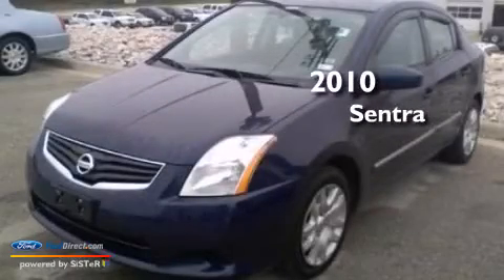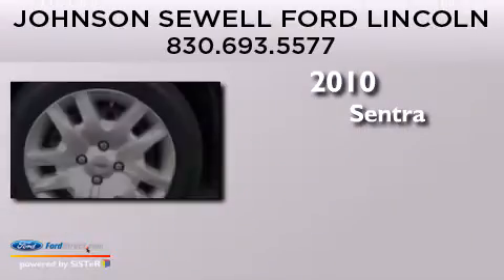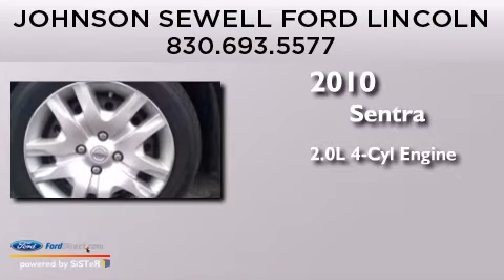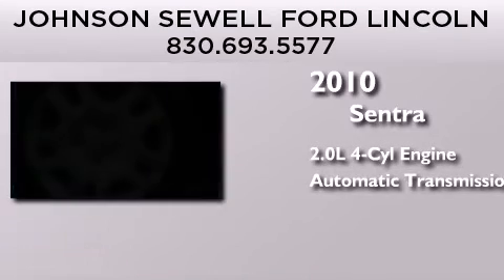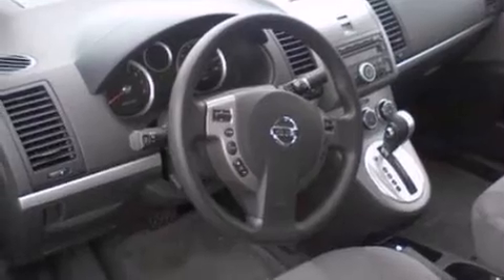2010 NISSAN SENTRA Marble Falls TX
We have been honored to serve the Marble Falls TX area , we promise that your experience at our dealership will exceed your expectations ! Year : 2010 Make : NISSAN Model : SENTRA Engine : 2.0L I4 16V MPFI DOHC Trans . : AUTOMATIC CVT Exterior : BLUE Miles : 53,820 Interior : GRAY Stock : FM908A Johnson Sewell Ford Lincoln Highway 281 North Marble Falls , TX 78654